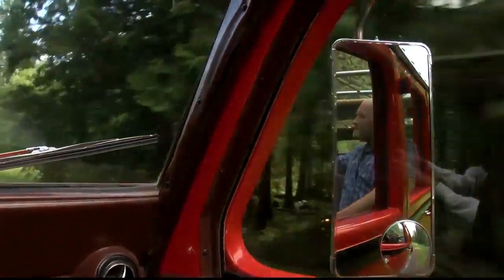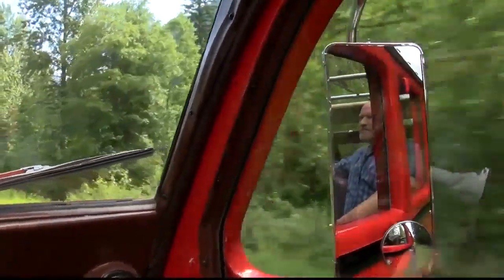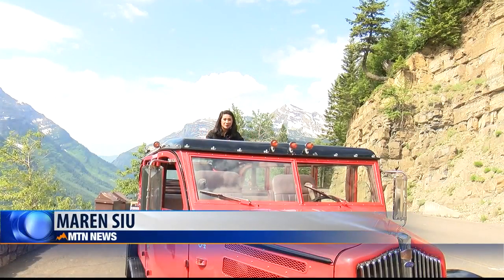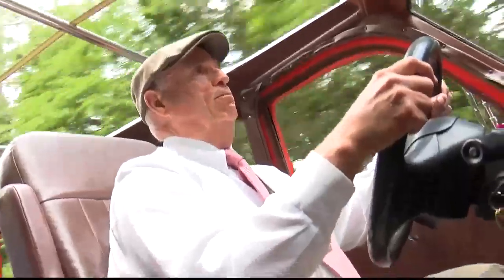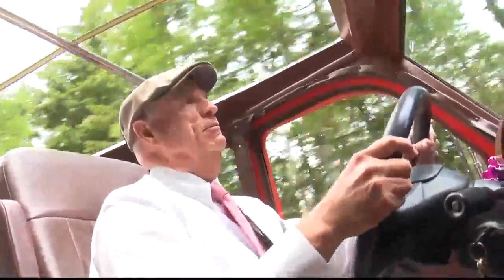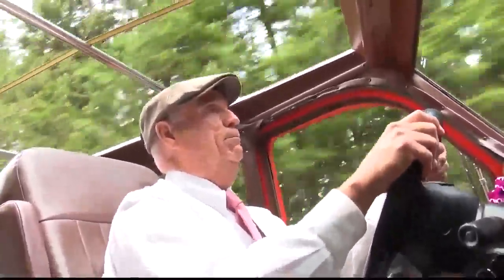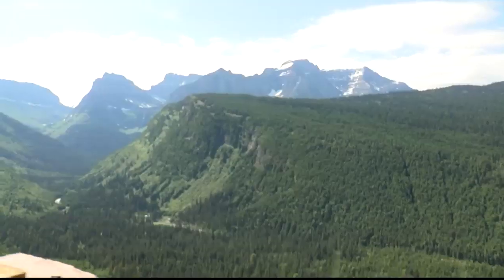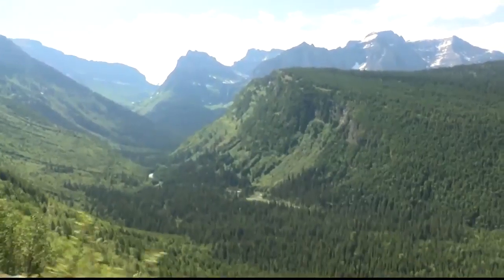Meet Russell Olson, veteran Glacier NP Red Bus driver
We tagged along with veteran driver Russell Olson who's been driving for Glacier National Park's Red Bus Tours for 15 years.